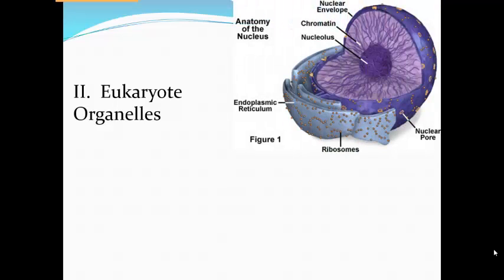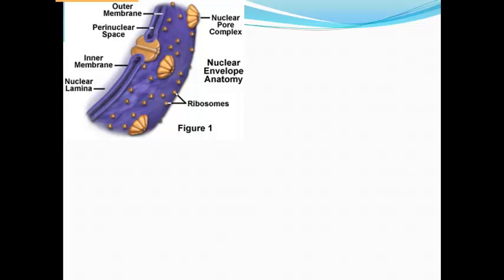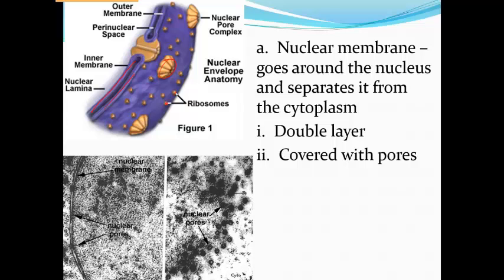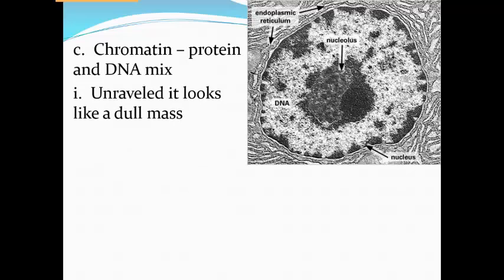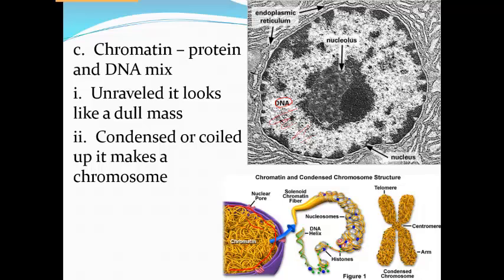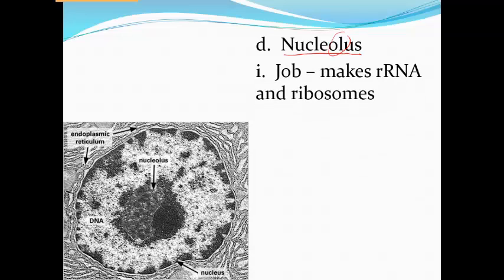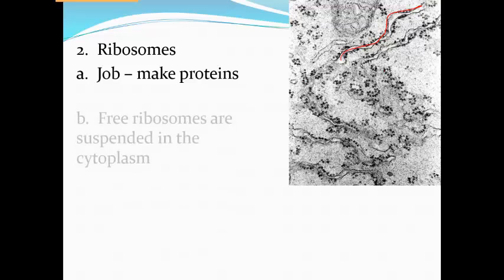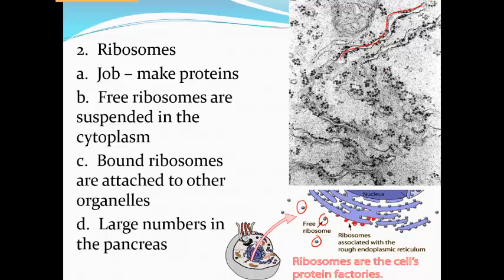Video 2 Nucleus organelles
The nucleus and the parts of the nucleus will be described in this video.